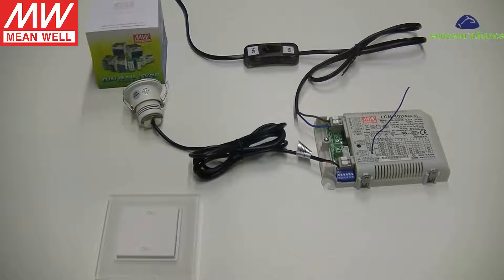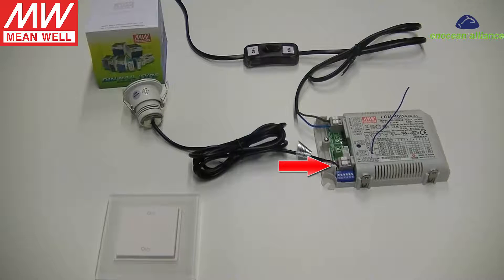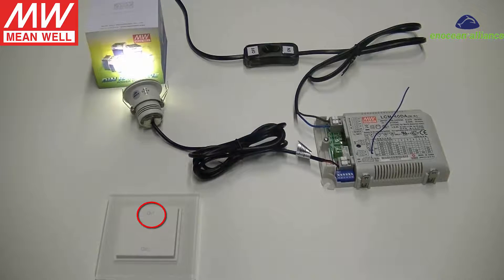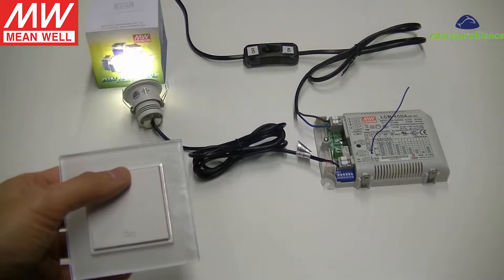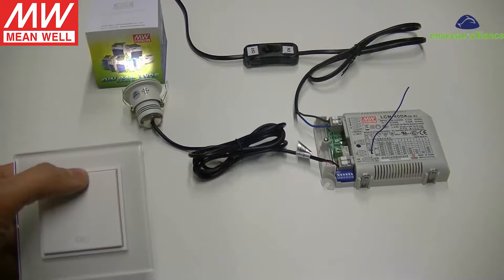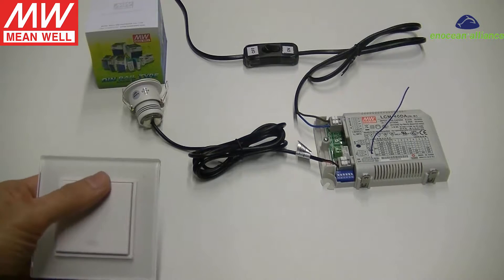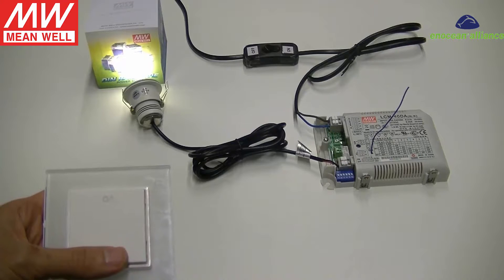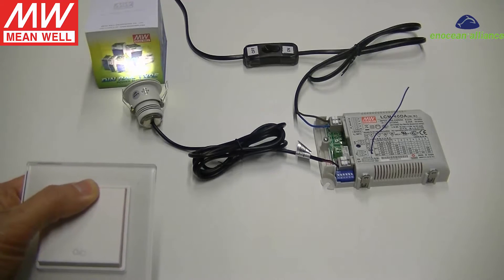MEAN WELL 40W LED Driver LCM-40EO EnOcean physical button pairing tutorial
Turn on the subtitle to avoid missing details!

Reliable & Cost effective wireless 40 & 60 Watt LED driver with built-in EnOcean module.